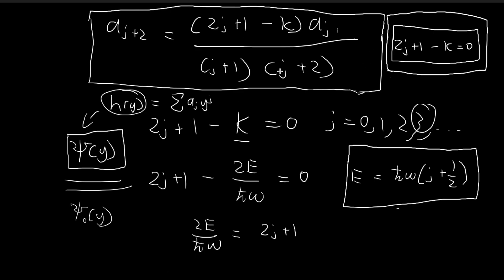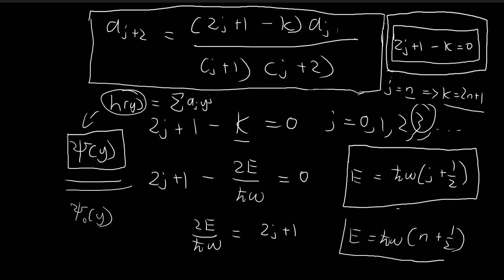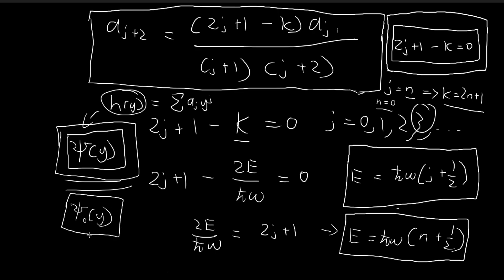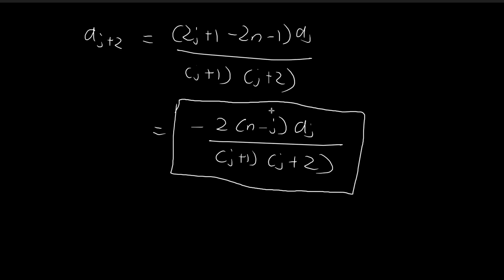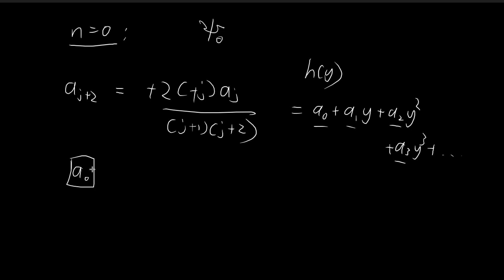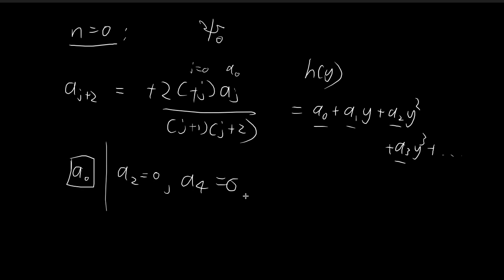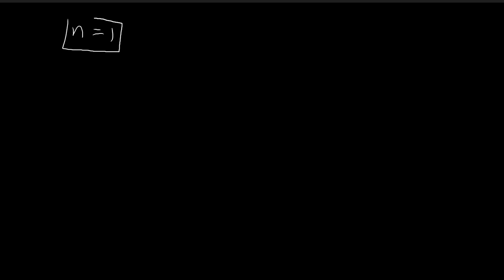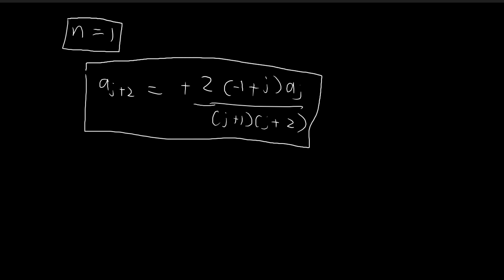2.3.2 (Part 6) | Harmonic Oscillator (Analytical) | Introduction to Quantum Mechanics (Griffiths)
Wrapping up this section. In this video I try to derive the ψ(y) for a few different cases. The cases are determined by the value of n, which is the point where I want the recursion formula to stop generating further numbers by requiring K = 2n + 1.